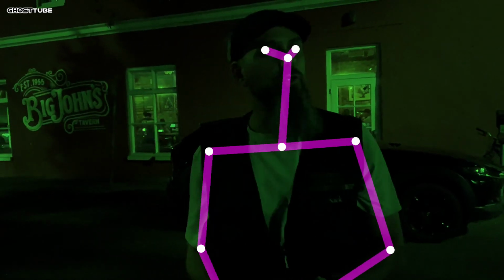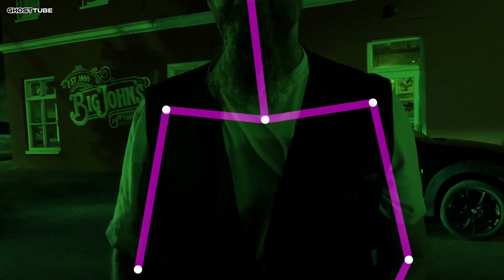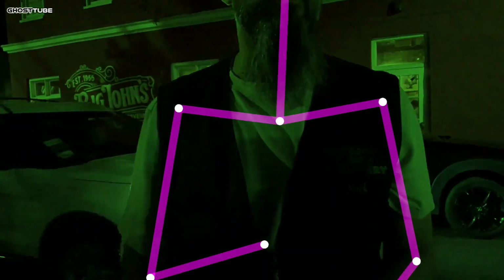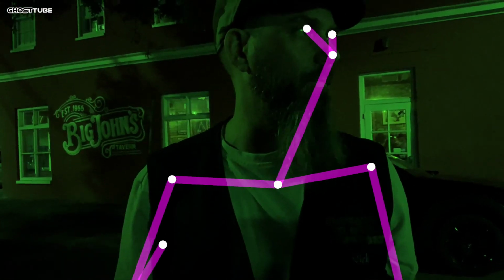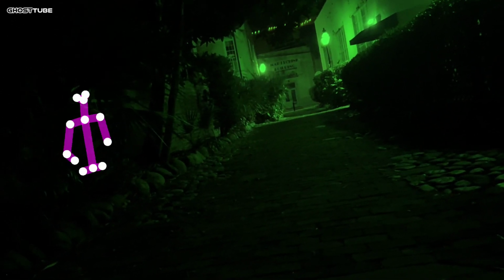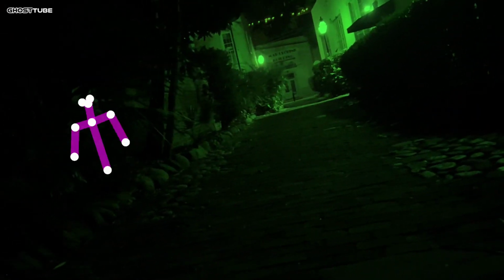October 26, 2024 SLS Video ELAYNA MANDY NISHIT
This is the structured light sensor video for the Stories in the Cemetery Interactive Ghost Hunting Experience on October 26, 2024 at 9PM in downtown Charleston, SC. All guests receive access to this video, a full audio, a spirit box recording and more. To book your own ghost hunt with author, Nicholas McGirr, head over